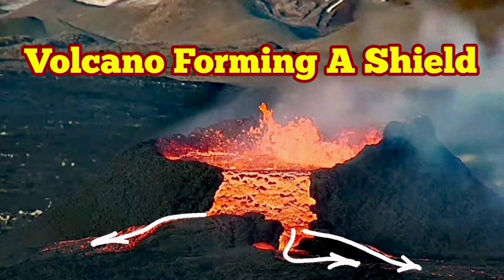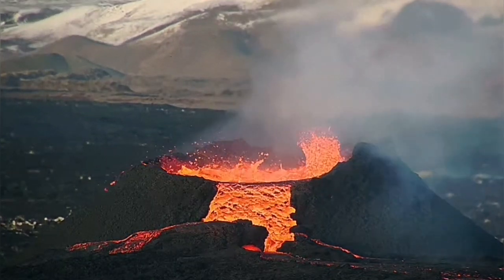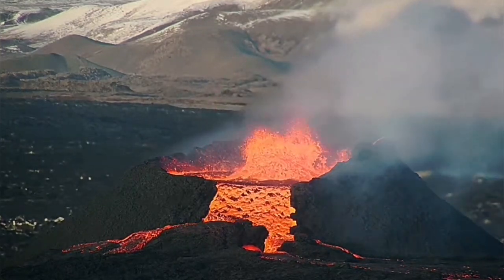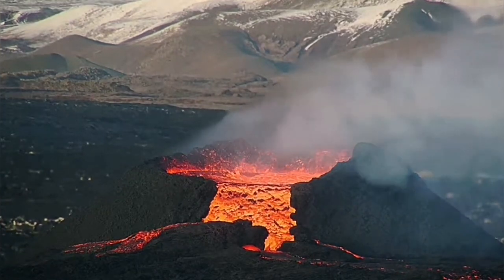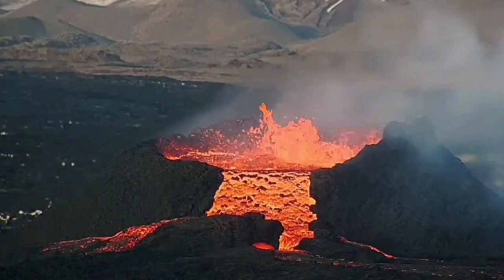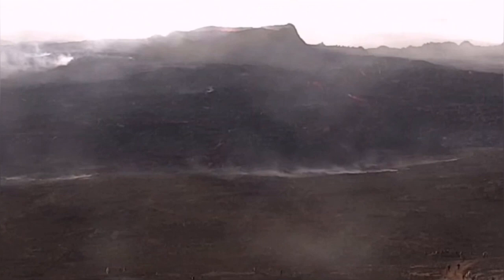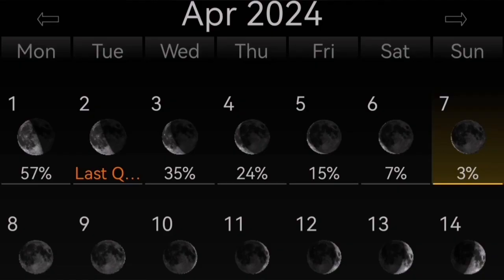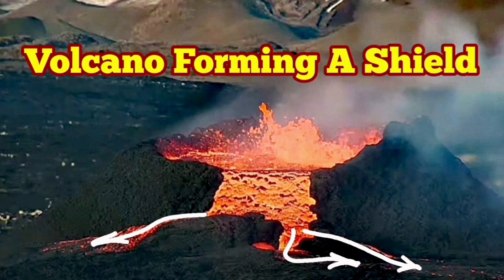Volcano Forming A Shield : KayOne Crater Lava Overflow Cascade, Sundunka ,Svartsengi ,Blue Lagoon